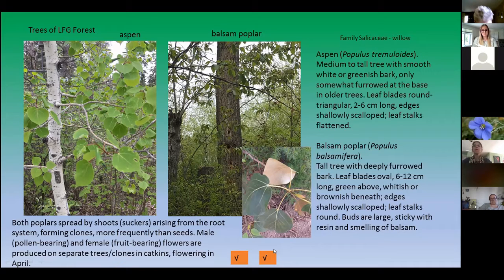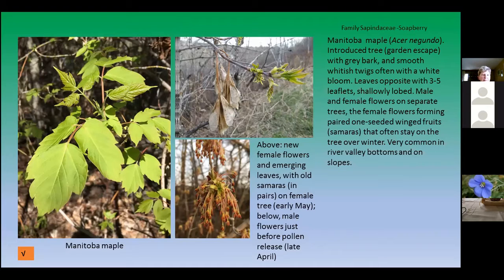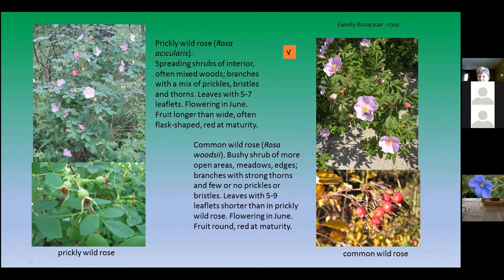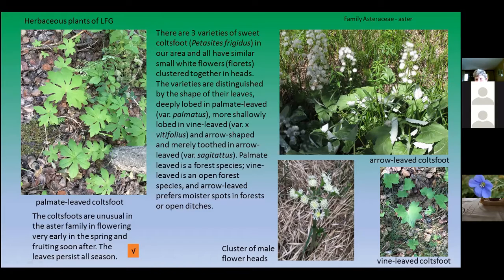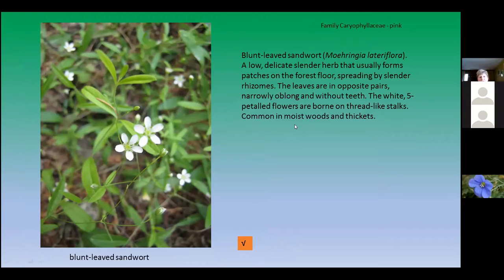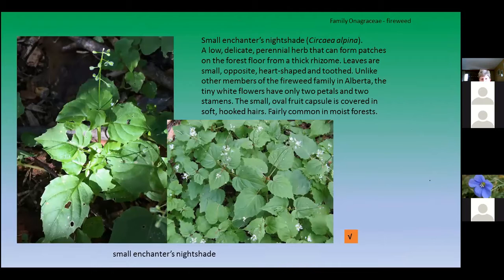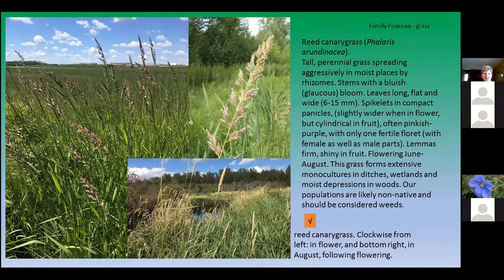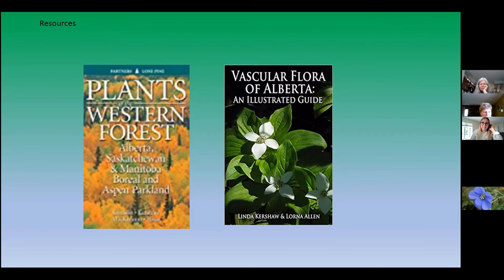Bioblitz Plant ID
Plant ID for the most common plants at New Jubilee Forest.